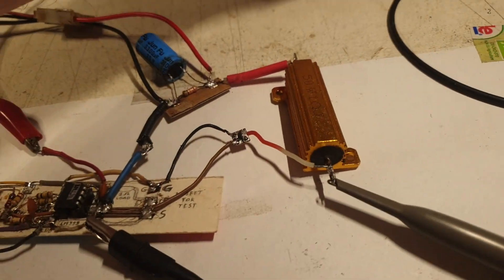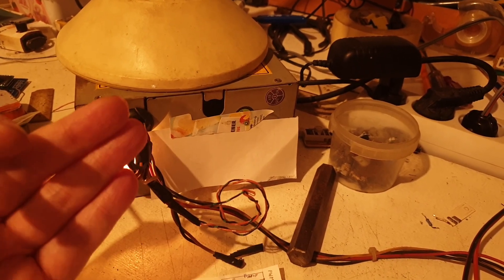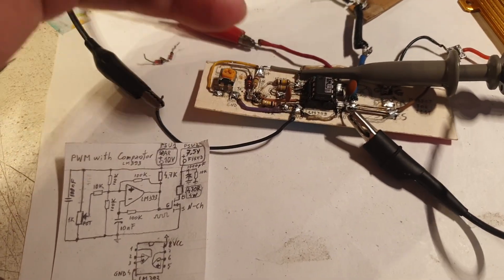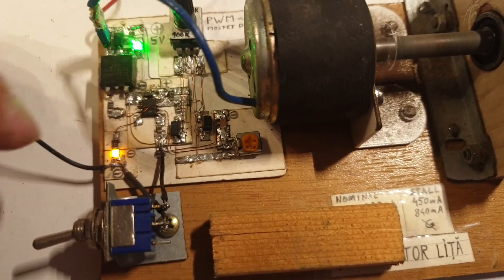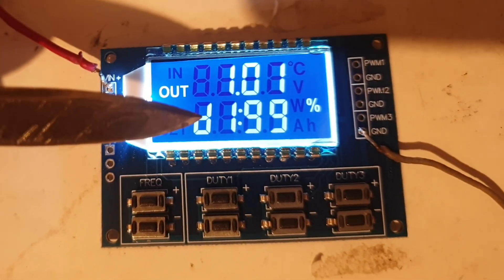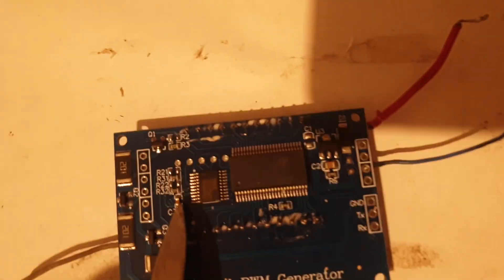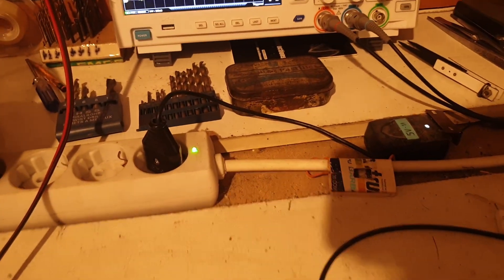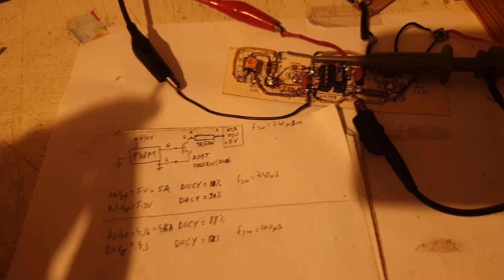#293 still about Mosfets - miscellaneous tests